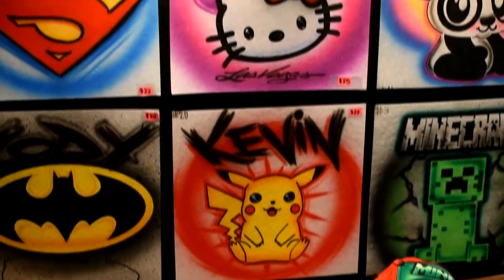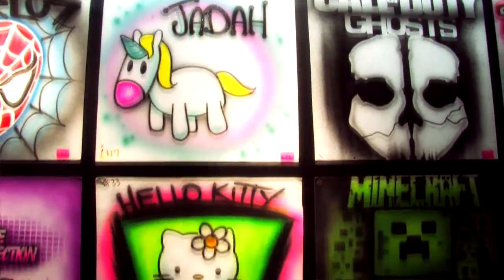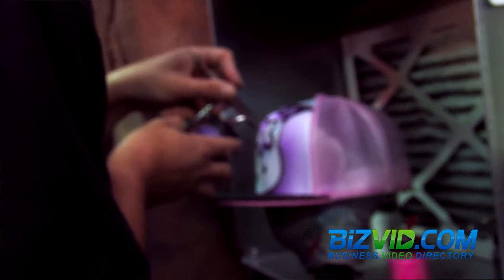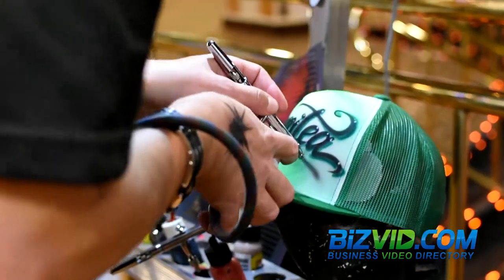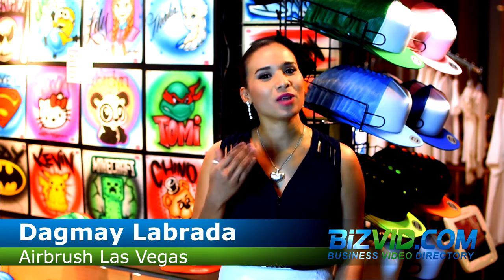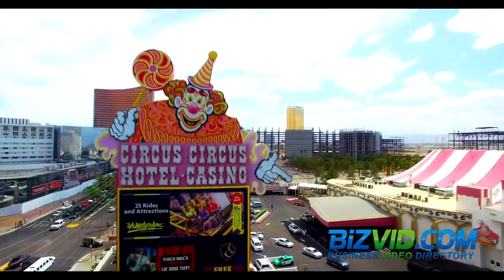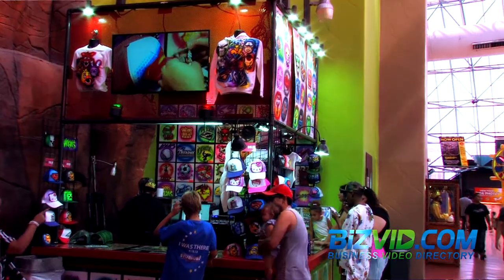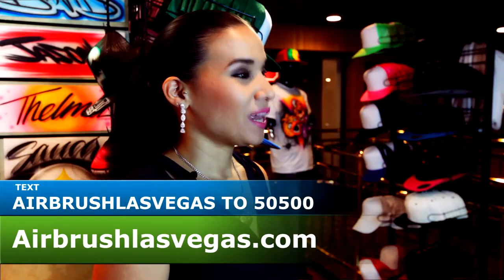Airbrush Las Vegas New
Airbrush custom airbrush on t shirts, hats and other items. The airbrush artists come from all over the world to create unique and custom apparel. You can find them inside Circus Circus.